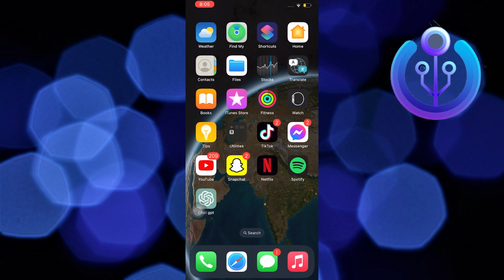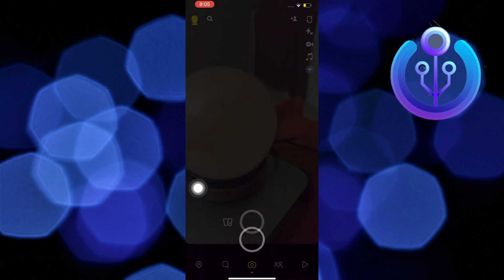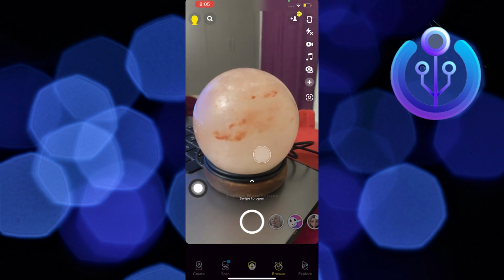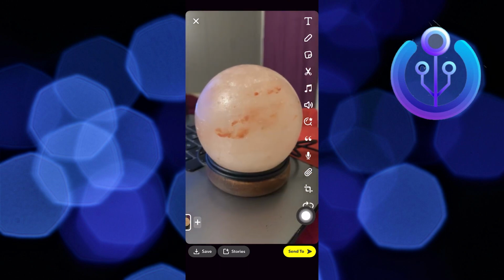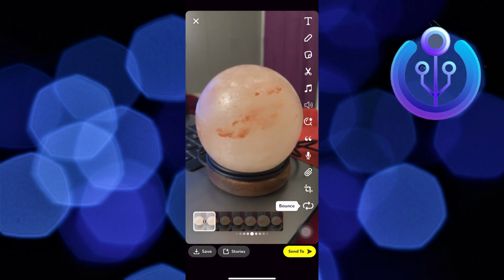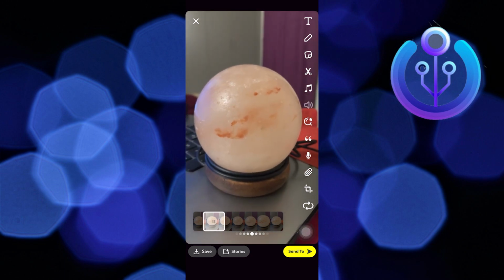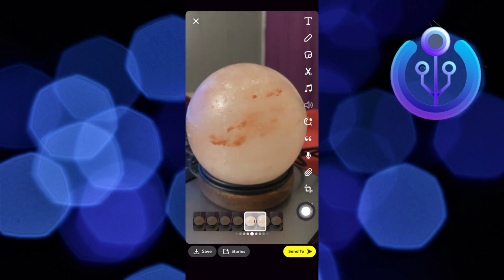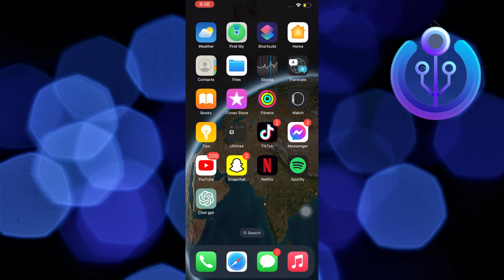How to Do Boomerang on Snapchat on iPhone (Easy)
In this tutorial, you will learn How to Do Boomerang on Snapchat on iPhone in easy steps by following this super helpful tutorial to get a solution to your problem!!